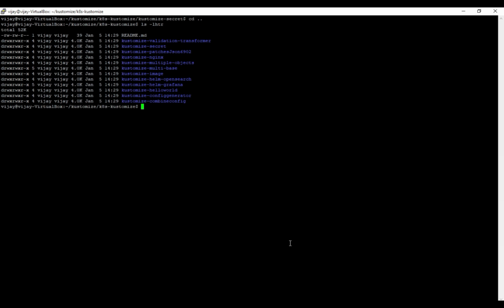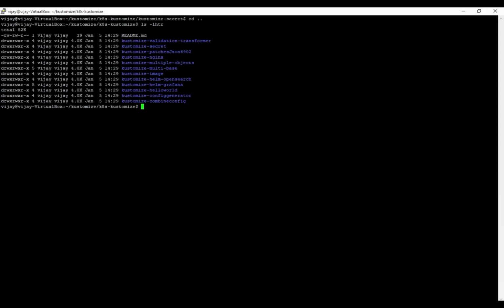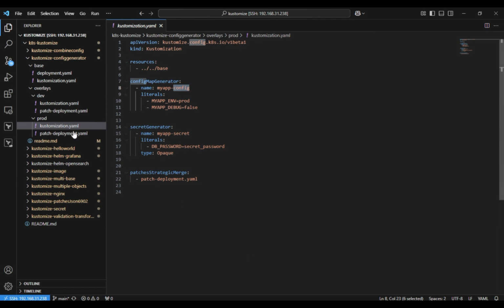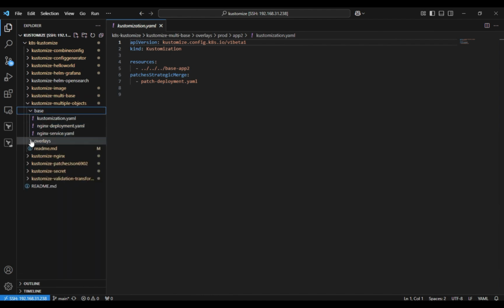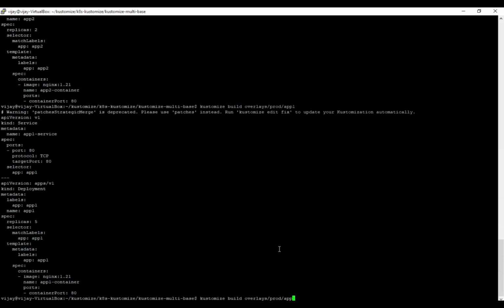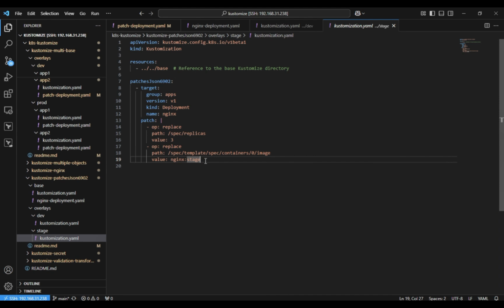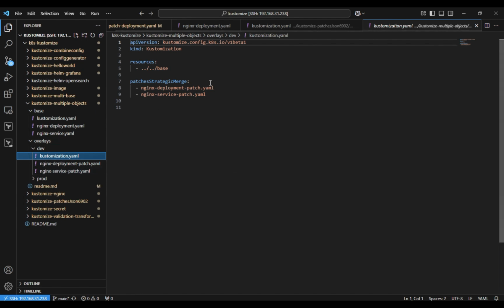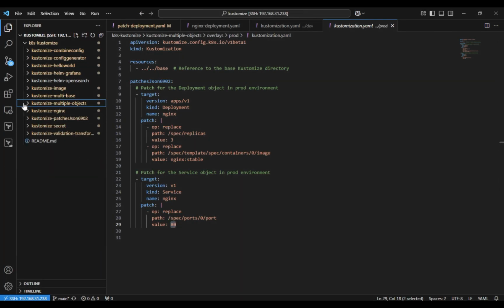Kustomization examples - Part 2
In this playlist lets try to understand complete use-case and implementation details about Kustomization (K8's native configuration management)